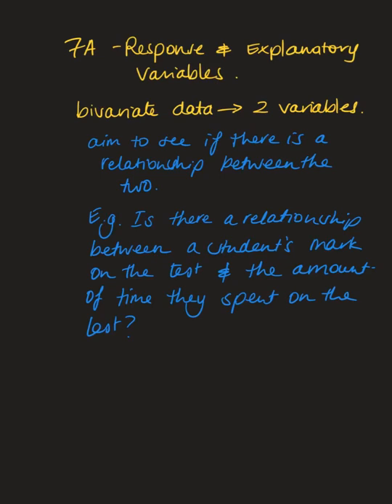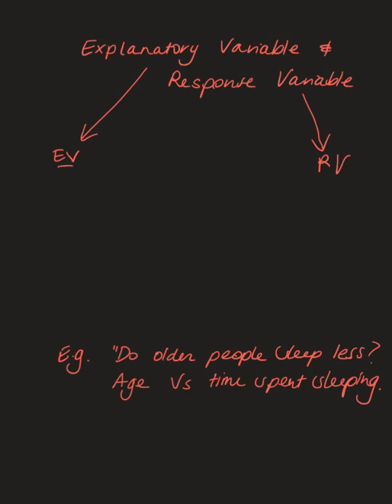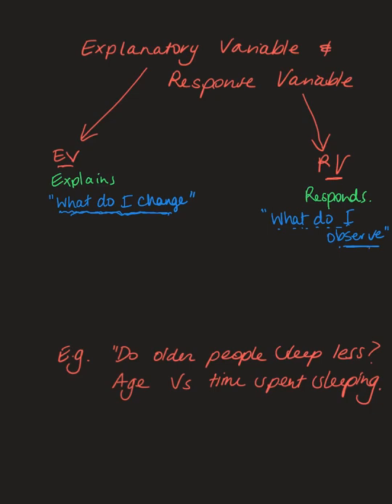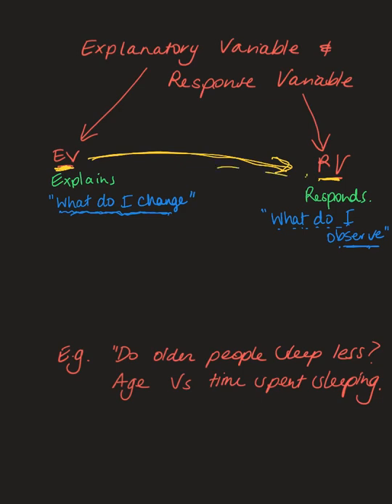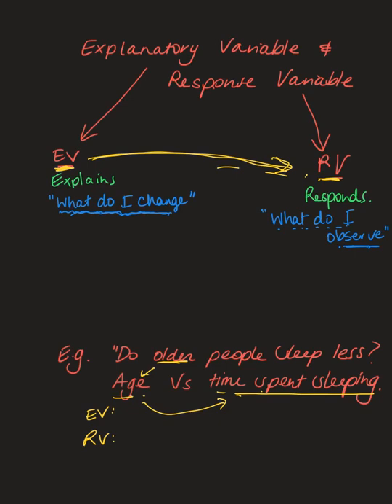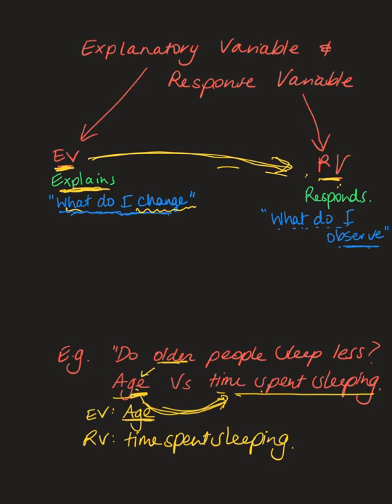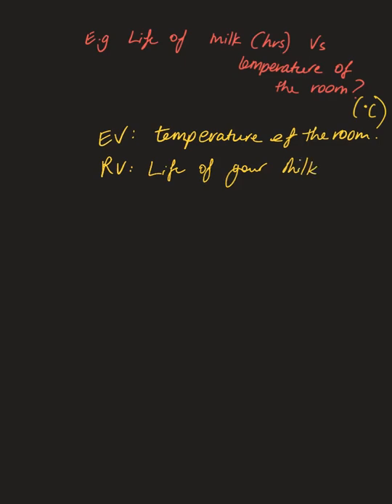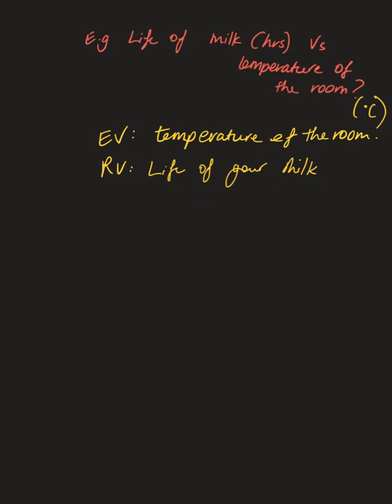Further maths 7a explanatory variables response variables